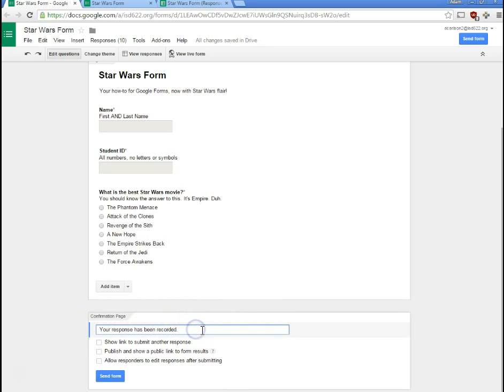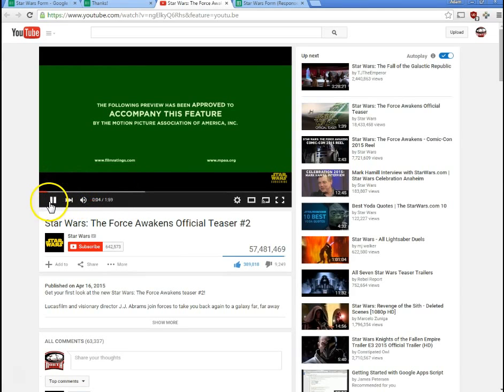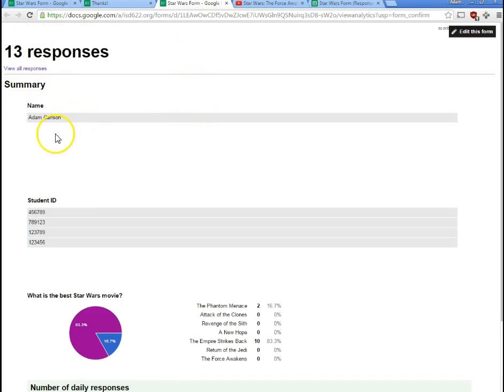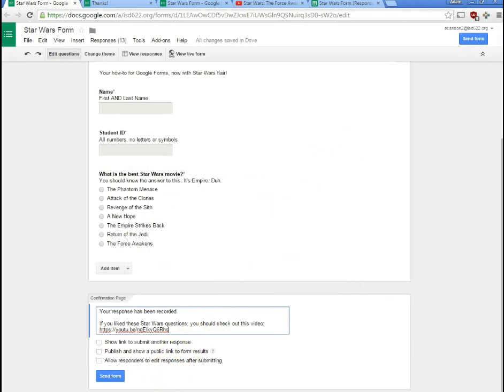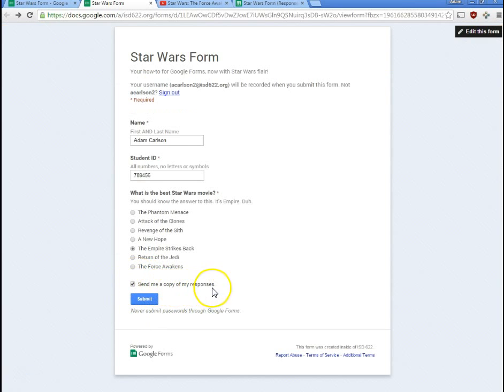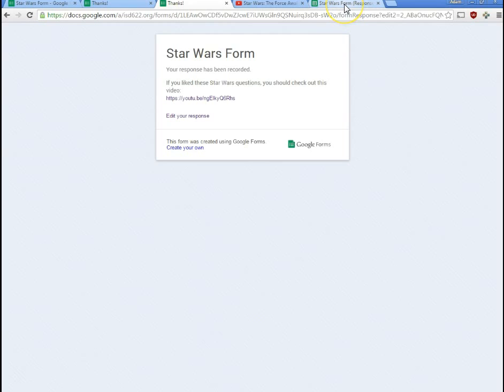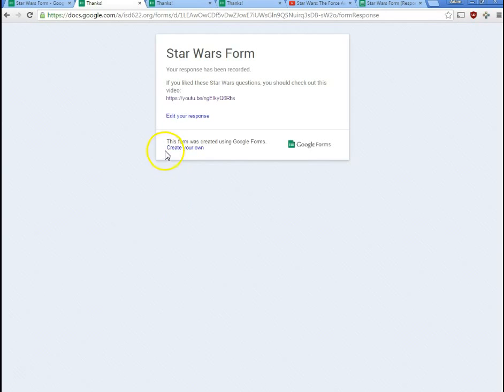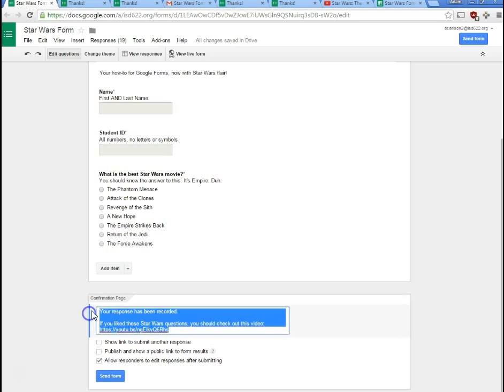Lesson 9: Submission of a Google Form and its many options